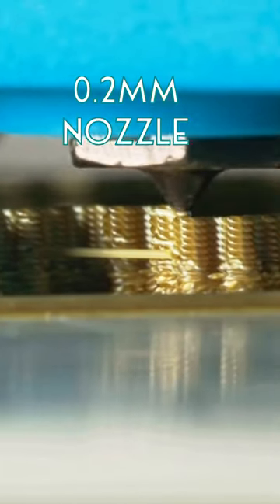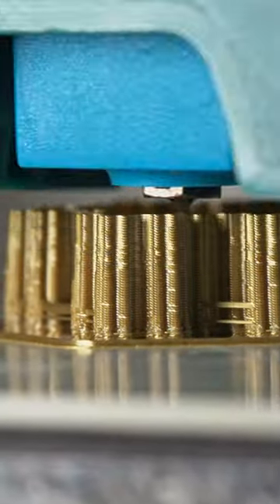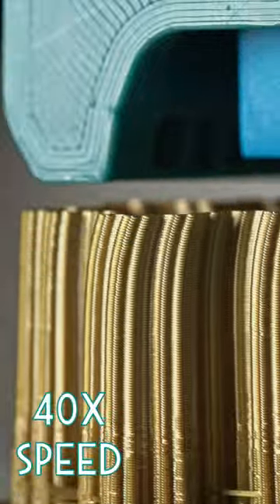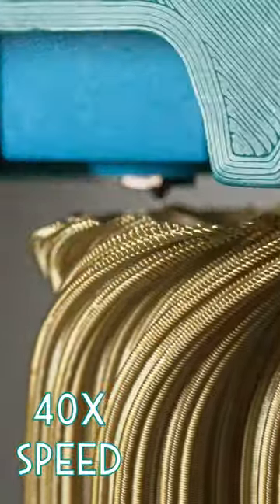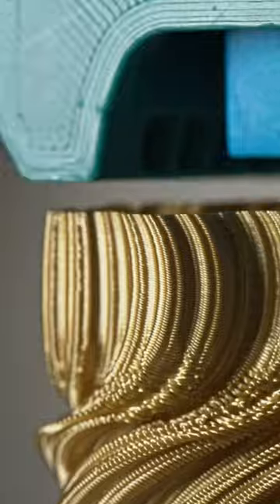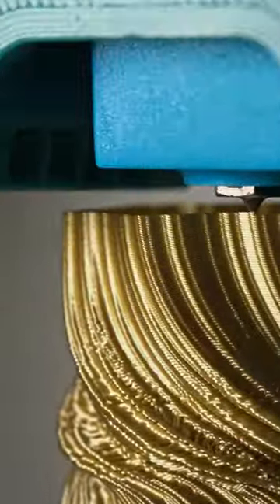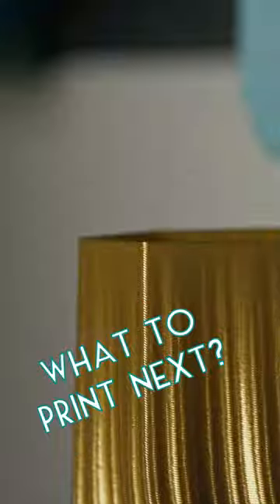Micro 3D Printing 👀